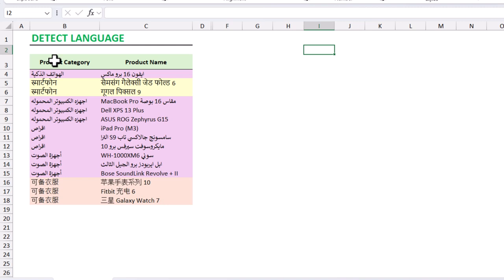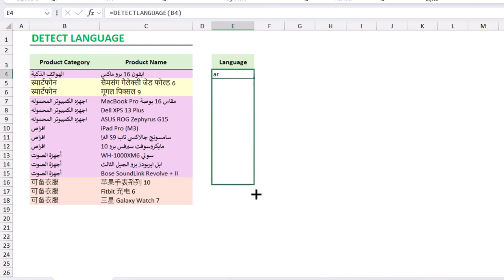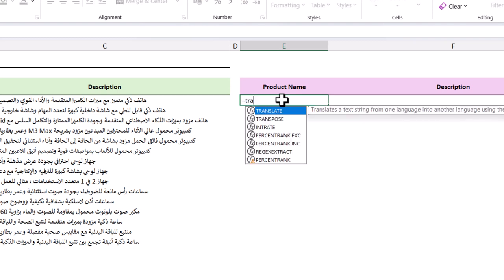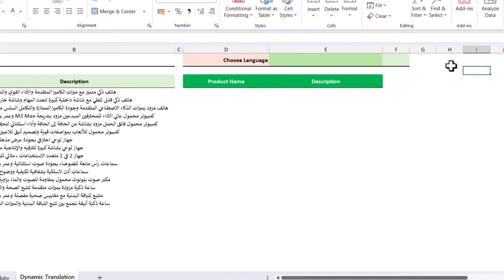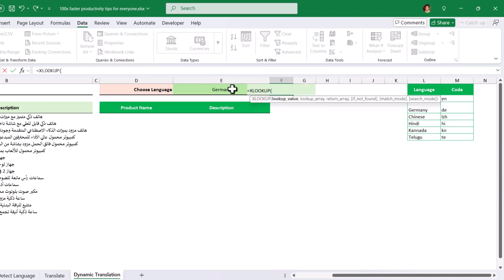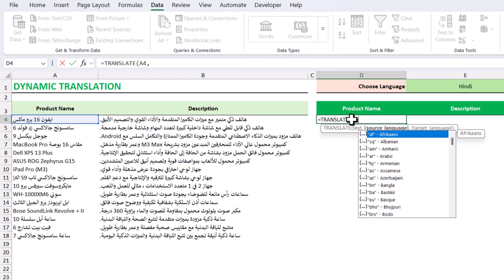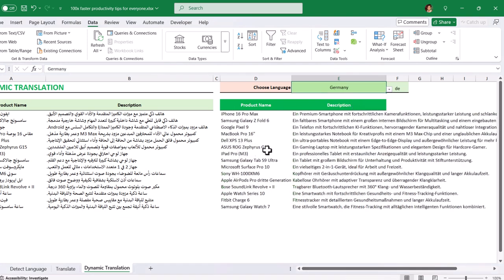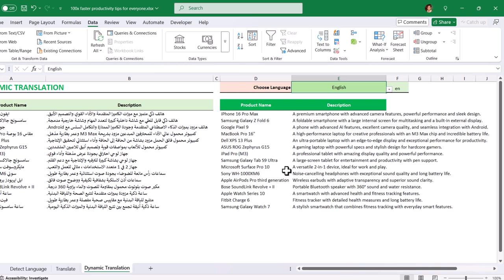Use Excel to TRANSLATE! Say Goodbye to PAID applications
Learn how to use the excel translate function to convert text without leaving your spreadsheet. Stop switching between apps and browsers.

Working with multilingual data can be frustrating when you are constantly copying text back and forth to external websites. This tutorial shows you how to use the built-in excel translate function to process information directly inside your rows and columns. It is designed for anyone who manages international datasets or works with colleagues in different regions.

You will see exactly how to set up this feature to translate text in excel efficiently. By applying this method, you can maintain your workflow momentum and keep your data organized within a single workbook. This approach is a practical way to streamline your spreadsheet translation tasks and save time on repetitive manual work.

list=PLAJojq_HX3tYVVd0bT42Qsu0GwFa9z5-9